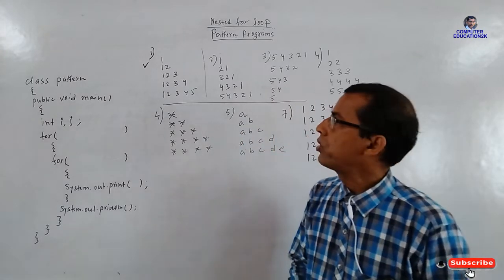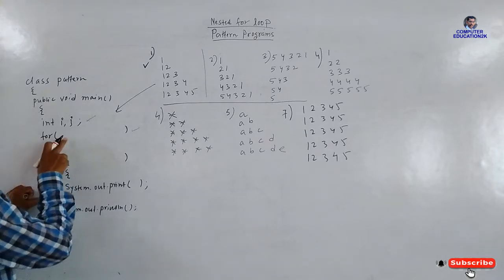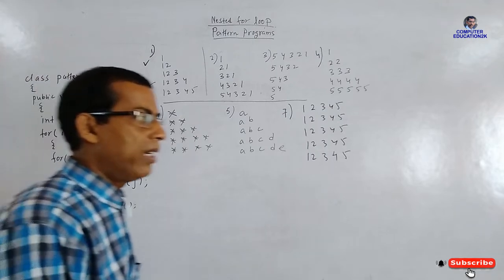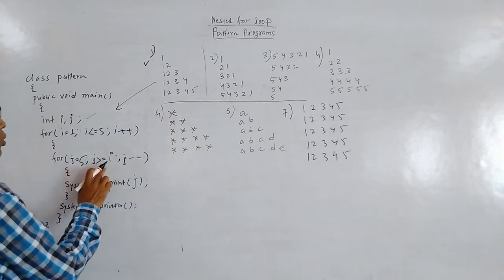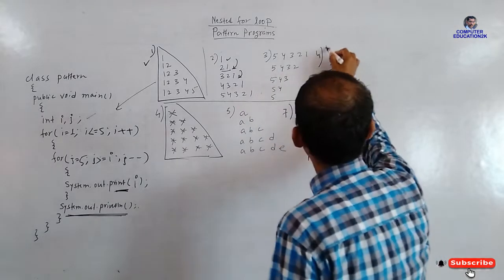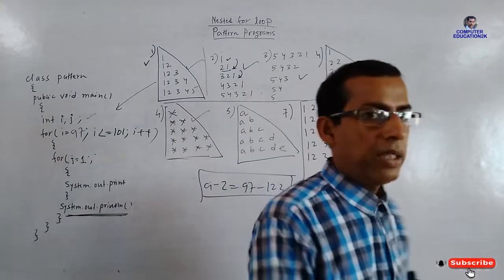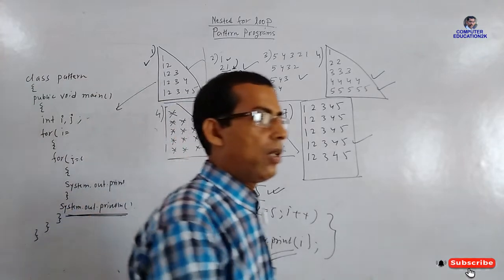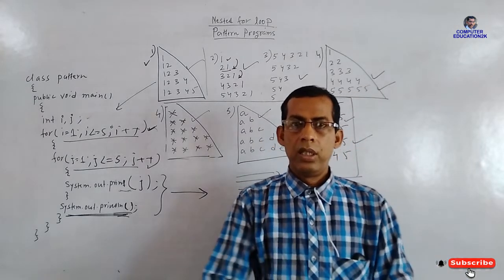Pattern programs in java || ICSE || class 9 & 10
pattern programs in java, java pattern programs, java pattern programs for beginners, java star pattern programs, java tutorial

My studio:
Smart phone:
Mic:
Mobile Stand:
Computer:
Open shot video editor:
About Video: This video will help you to learn pattern programs in java.

(Write a program in java to find average of 3 numbers, write a program in java to find the area of circle)

(Write a program to find the sum of last digits of 3 numbers)

(Write a program in java  to check a number is positive or negative and a number is odd or even)

(Write a program to check whether the number is positive negative or zero and program to find largest of three numbers)

(Write a program to enter the sale and find commission and write a program to enter the cost of an item and find discount
and amount to be paid after availing discount )

(Switch case program  part 1)

(Switch case program  part 2)

(Function overloading with example part 1)

(function overloading with example part 2)

(array programs part 1)

(array programs part 2)

(array programs part 3)

(Prefix-Postfix, Trick to solve prefix and postfix expression , part 1)

(Ms-Word tutorial part -1)

(File management in windows-10)

(Tables in Ms-Word)

(Prime and Perfect number program checking)

(Prime numbers 1 to 100, perfect numbers 1 to 100)